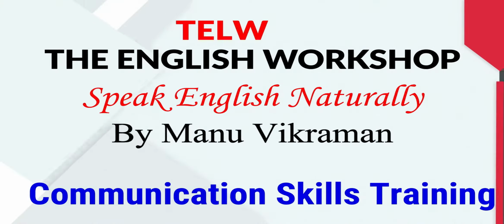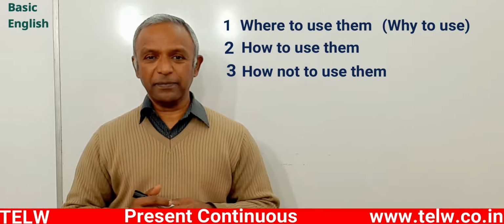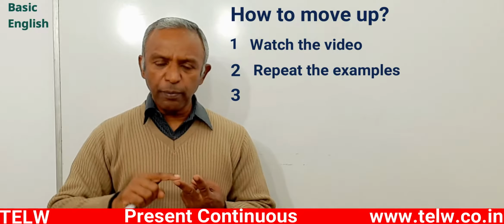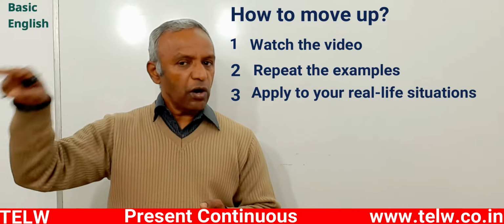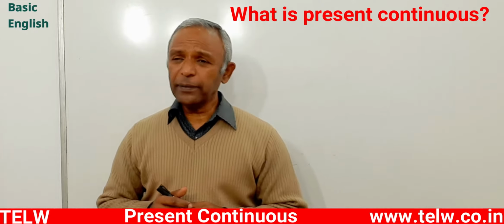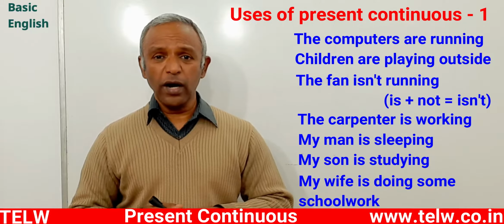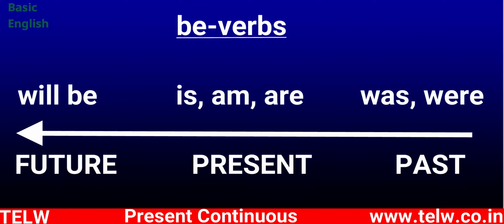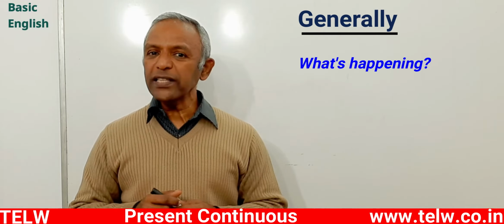How to use verb + ing | Practical use of Present Continuous Tense - 1 | Basic English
This is a part of the Basic English Lesson. The aim is to help you learn how to go to the next higher level of English Communication Skills.

This video discusses how to talk about events that are happening at the present time. We use the present continuous tense to talk about different things. In this video we look at the current happening.

The chunks introduced here are very commonly used in our daily conversations. The chunks revealed in this video help you sound very comfortable and natural with English. And when you feel comfortable, the listener also feels comfortable. This eases the communication.

As with any language, or language element, in English, learning these structures also needs a lot of practice. Follow these points on how to use this video to learn English:

• Listen to the chunks and their practical examples
• Repeat them along with the speaker till you are comfortable with them
• Use the chunks in your own personal situations
• Use them with your friends or colleagues
• Try to speak with your friends only in English to practice the elements
• Practise them with strangers

You can do this last thing only after you have OWNED the element. And you can own them ONLY WITH CONSTANT PRACTICE.